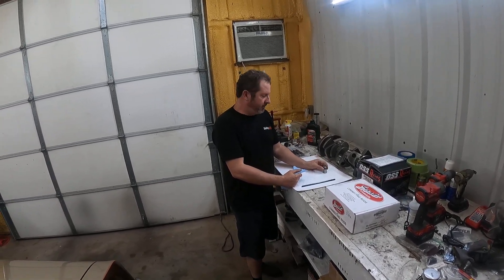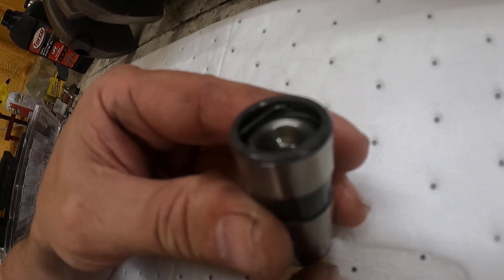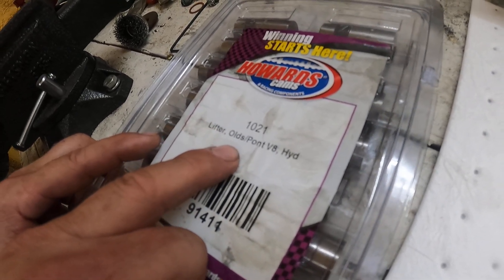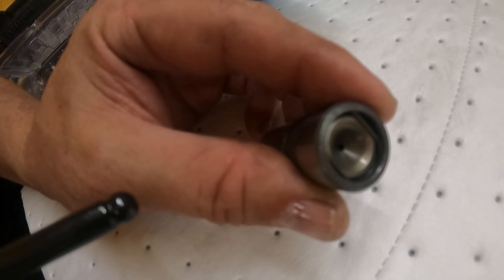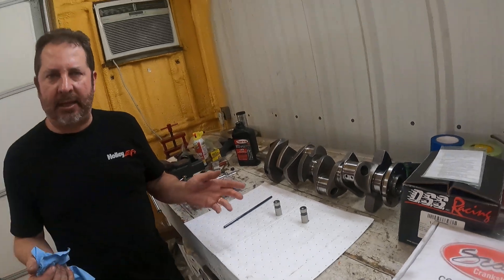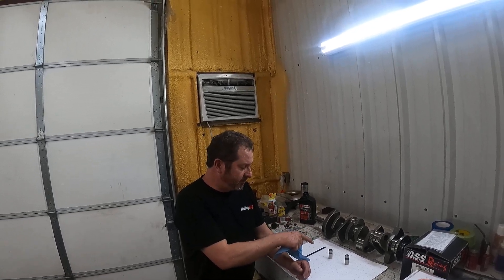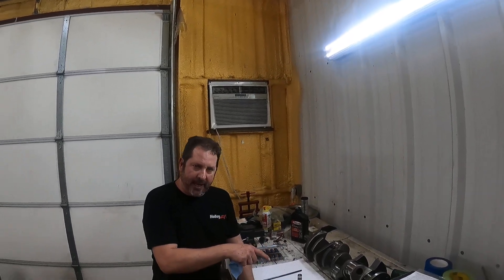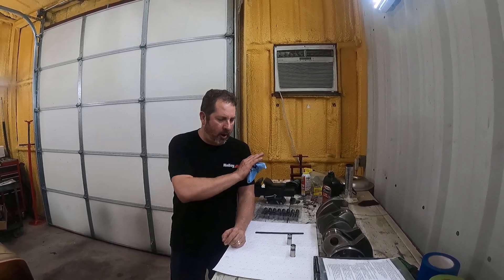Flat Tappet Lifter Failure Findings